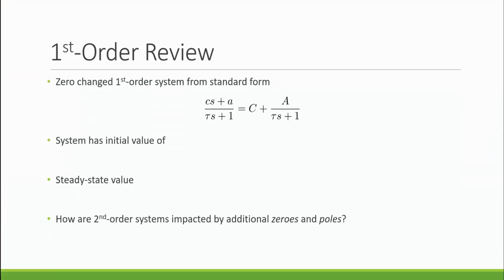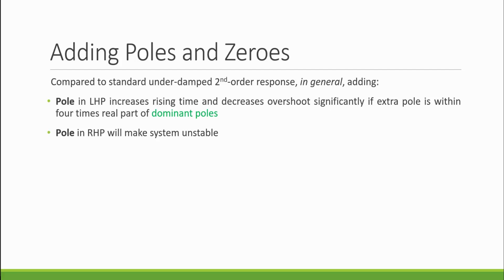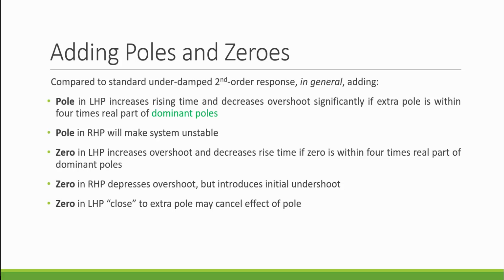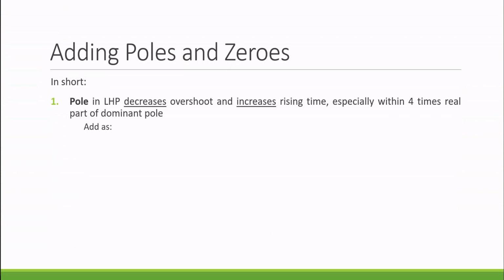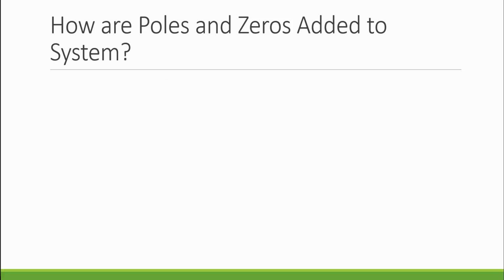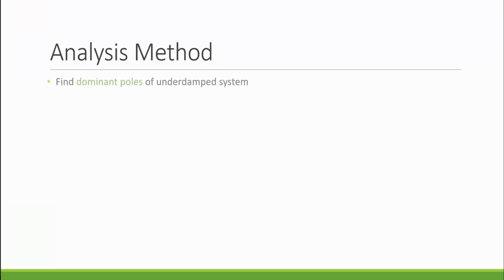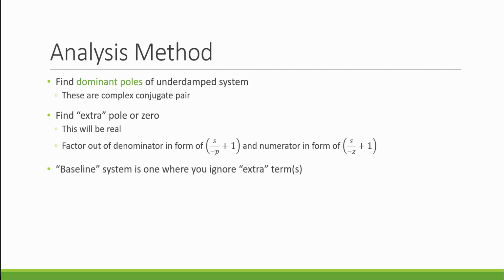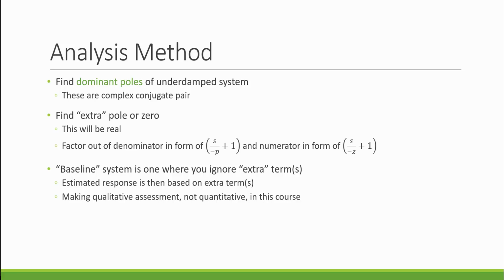ME 357 13 G1 Extra Poles and Zeros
Extra Poles and Zeroes in a 2nd-Order Step Response - How Added Poles and Zeros Change Rise Time, Peak Time, Overshoot, and Stability

Once you can sketch and interpret the step response of a true 2nd-order underdamped system, the next question is what happens when the system is not perfectly 2nd order. In this lecture, we look at how a baseline 2nd-order response changes when you introduce an extra pole (making it 3rd order) or introduce a zero in the numerator. The goal is to make strong qualitative predictions from the transfer function before you simulate in MATLAB.

- How extra poles and zeros change time response for a step input
- How to think in terms of dominant poles
- What it means when a pole or zero is close enough to matter
- Why pole-zero cancellation sometimes works and sometimes does not
- How these ideas connect to feedback control in Unit 3

Qualitative effects you should remember
- Extra pole in the left half plane: rise time increases, peak time increases, overshoot decreases
- Extra pole in the right half plane: unstable
- Zero in the left half plane: overshoot increases, rise time decreases, peak time decreases
- Zero in the right half plane: system may remain stable, but the step response can behave strangely
- Pole and zero close together: near cancellation, response approaches the baseline 2nd-order response

Rule of thumb used in this unit
The extra pole or zero matters most if it is within about four times the real part of the dominant complex poles.

Timestamps
0:00 Why extra poles and zeros matter for step response
0:18 Quick connection to how zeros changed 1st-order response
1:01 Adding an extra pole (3rd-order behavior)
2:24 Adding a zero and what it does to overshoot and timing
3:28 Pole-zero cancellation and when it is a good approximation
4:01 Factoring the extra pole or zero to compare to baseline
5:10 Why this matters for feedback control in Unit 3
6:02 Dominant poles and deciding what drives the response
7:42 Baseline 2nd-order analysis first, then modify qualitatively
9:37 Comparing hand predictions to MATLAB results